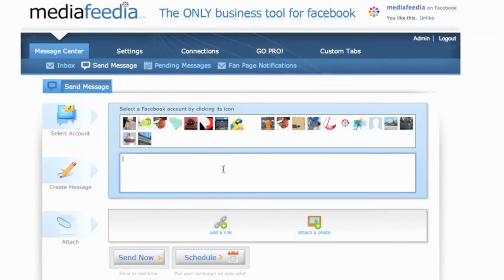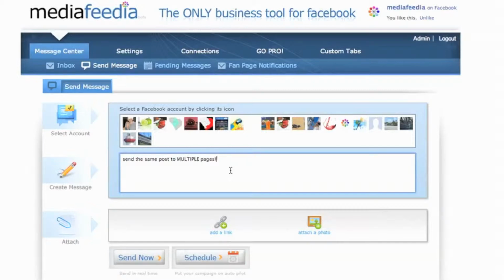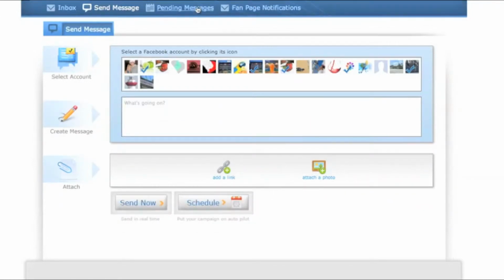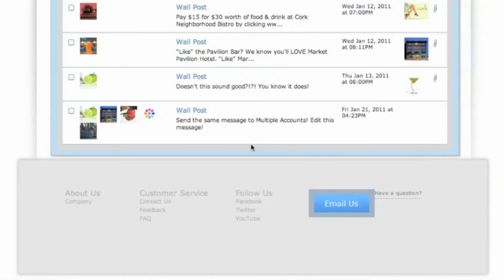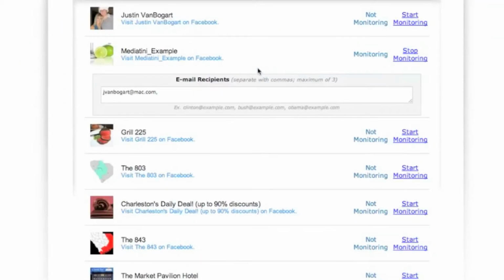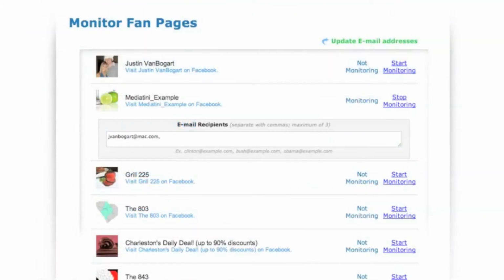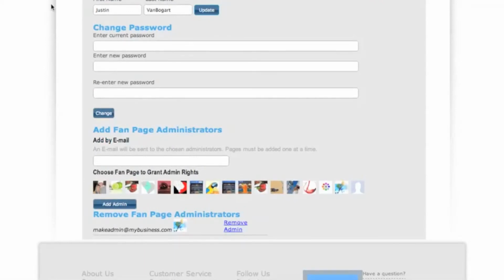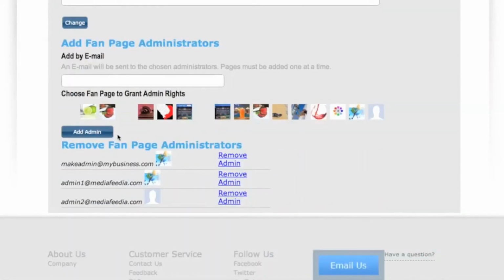Manage multiple fan pages through mediafeedia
Manage multiple facebook fan pages?  Mediafeedia has been built from the ground up with you in mind.  Schedule messages, delegate fan page notifications and even set specific administrators to specific pages all through one centralized dashboard.